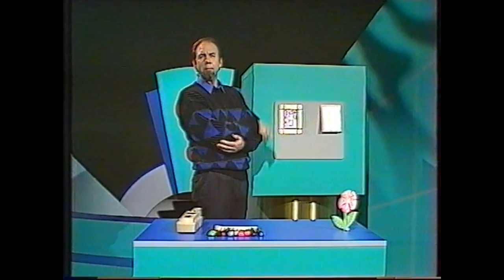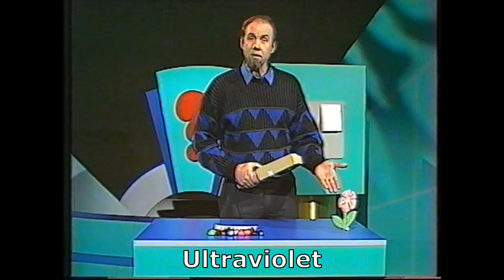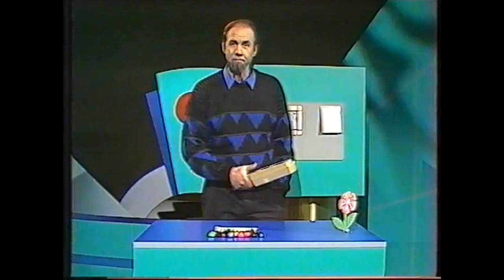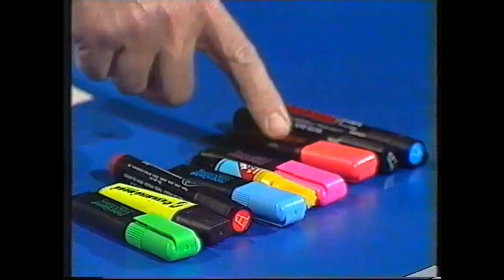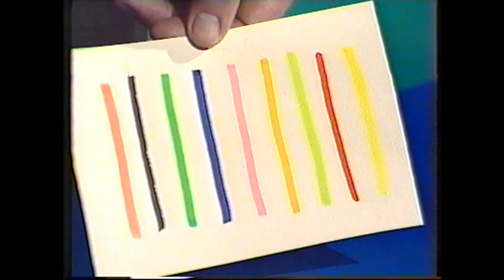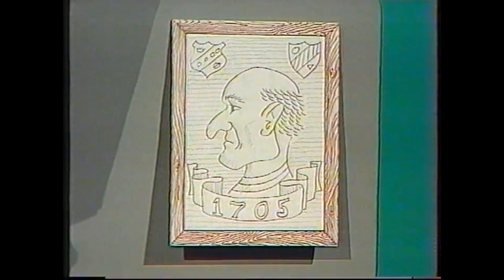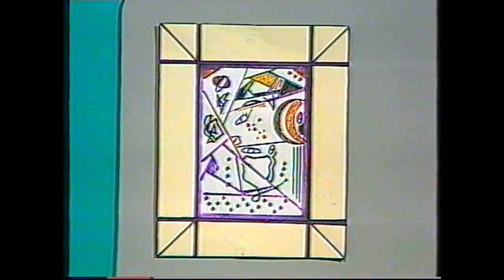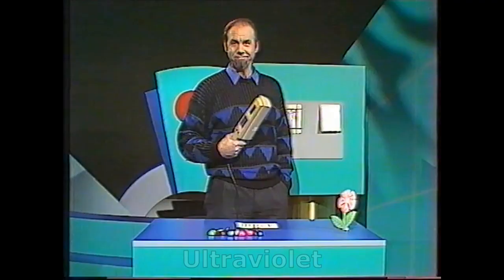Ultraviolet insect vision and art fraud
We see the world in all its glorious colours but many animals don't, while some can see wavelengths that we can't. Rob shows you an insect's view and how we can use these hidden wavelengths to detect art fraud.